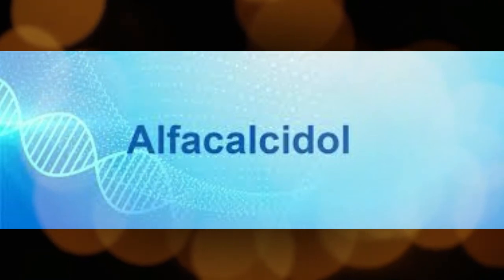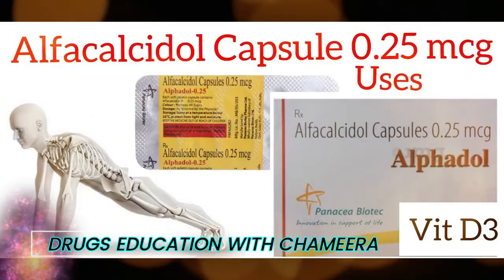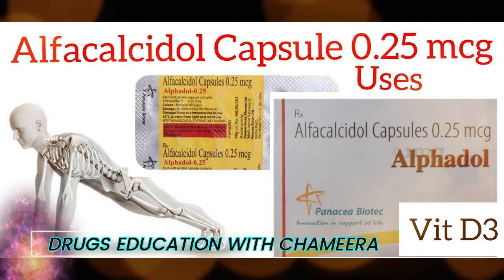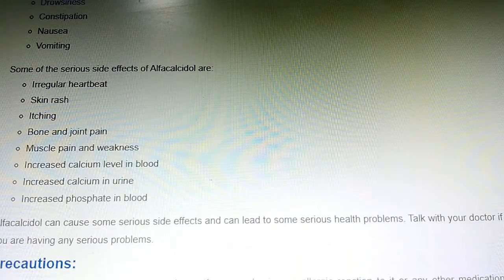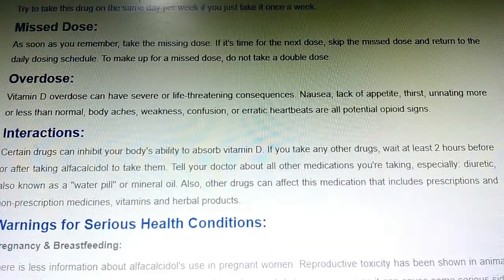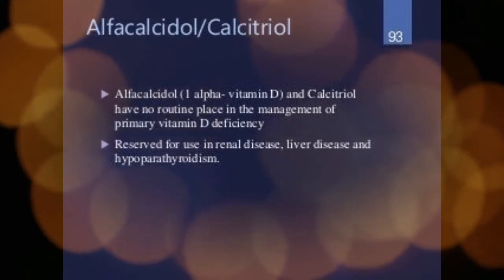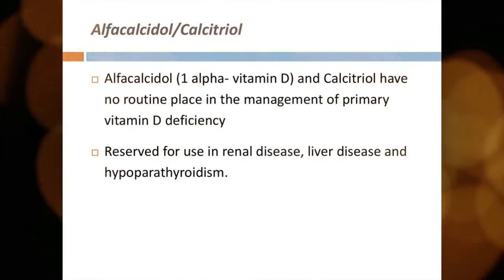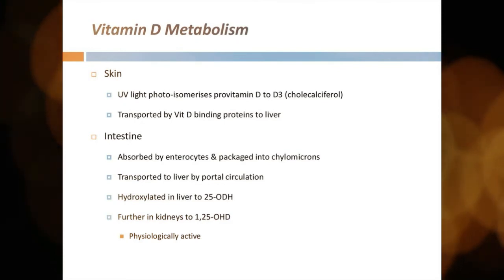D supplement rickets Drugs Medicine Education knowledge විටමින් D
Alfacalcidol drug full review